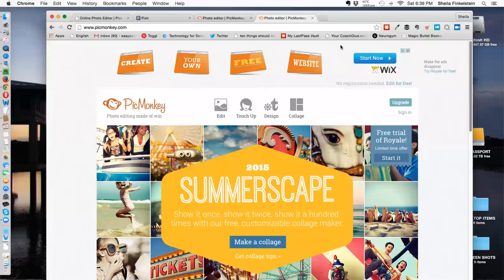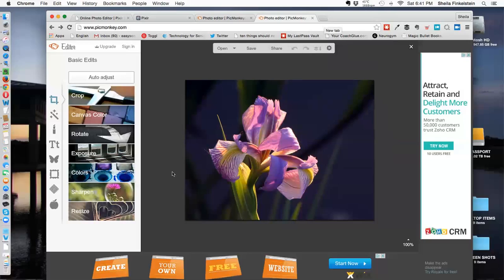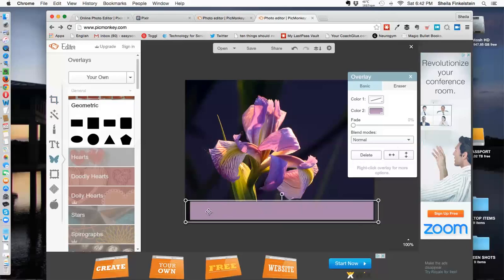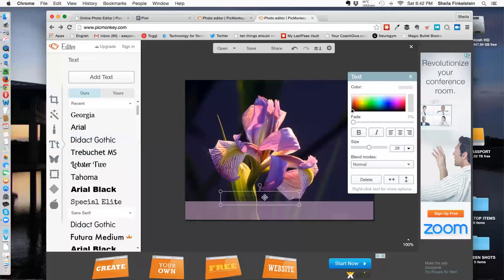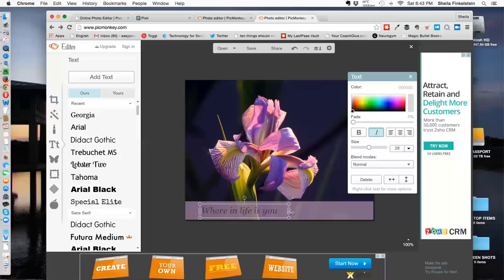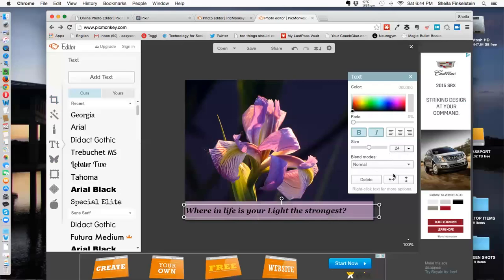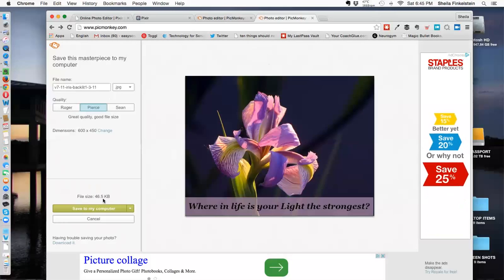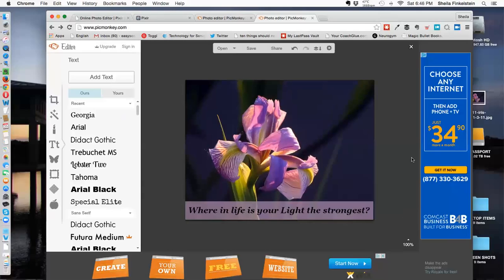How to Add Transparent Layer for Text on a Photo in PicMonkey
For creating Memes show how to use PicMonkey to create a low opacity layer on a photo.  You can type a message on a photo that can be read clearly with the background showing through. You can see samples as used on the FlOWERS AND THOUGHTS stock photo package